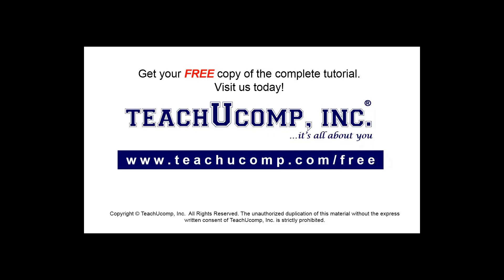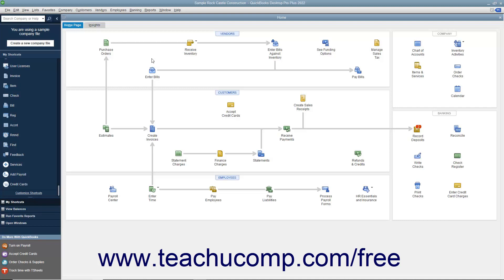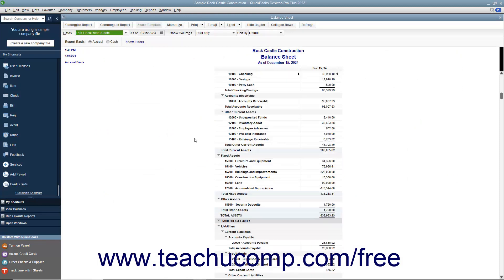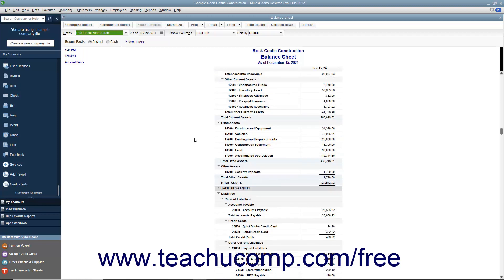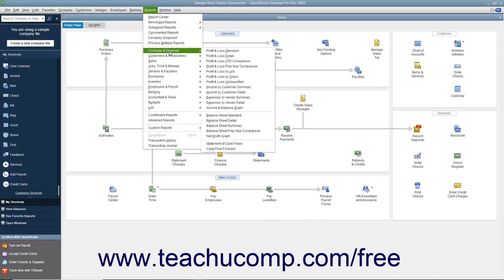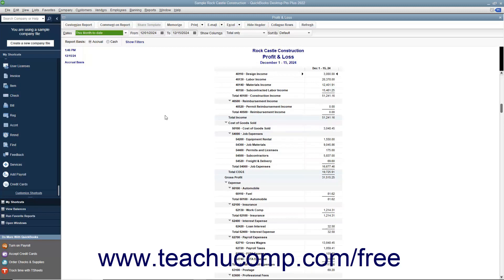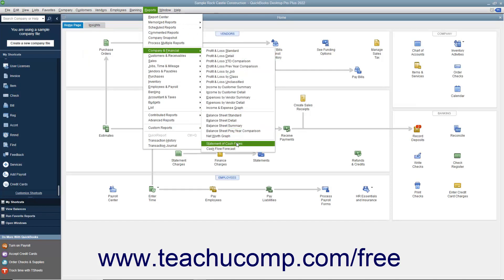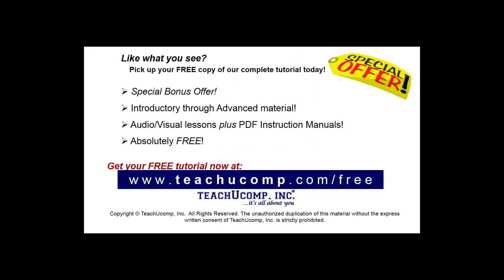Learn about Financial Reports in Intuit QuickBooks Desktop Pro 2022: A Training Tutorial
Learn about Financial Reports in QuickBooks 2022 A clip from Mastering QuickBooks Made Easy.